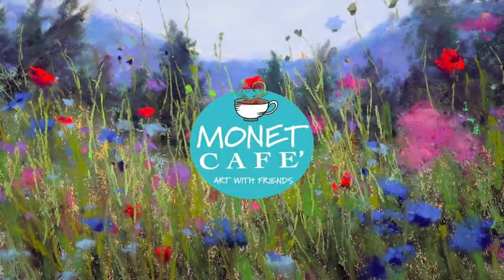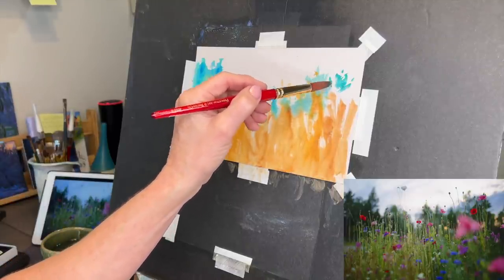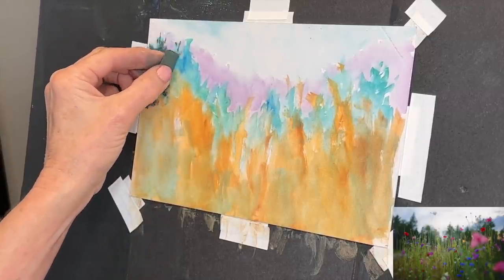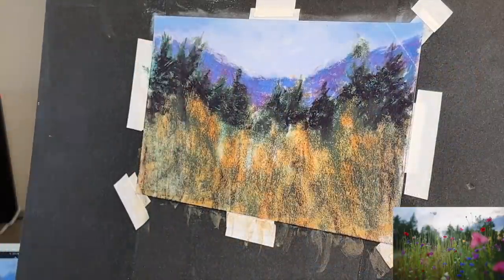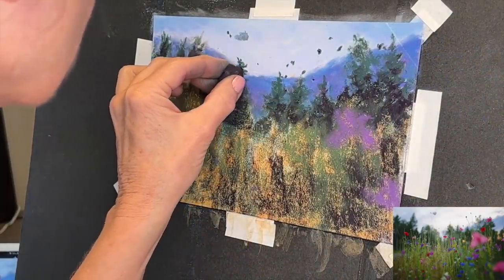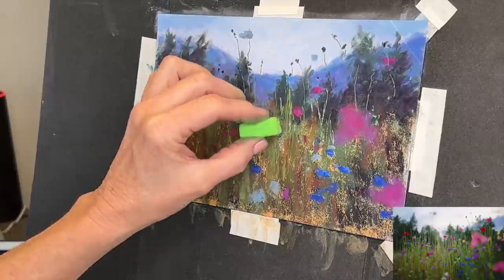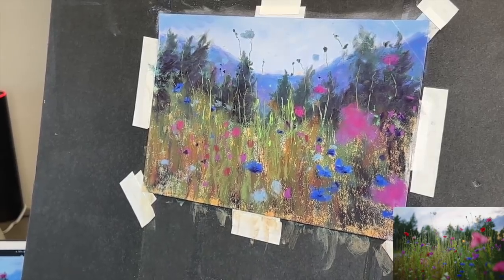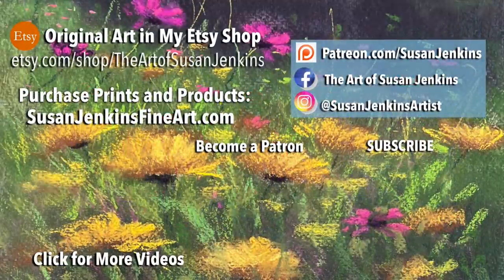Easy Pastel Painting Tutorial - How to Paint a Wildflower Meadow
Join me in this Beginner Friendly tutorial as I will share how to paint a wildflower meadow in soft pastel. In this lesson, I break things down with easy to follow steps.

Even if you don't have the same materials that I use in the demonstration, you can use whatever you have.

Remember, that the goal is not always the final product but what you learned in the process. And don't forget to enjoy the journey! Art is about an experience as much as it is a final painting. Have FUN!

Products in This Lesson:
Pastelmat Pastel Paper:
Schminke 120 Half Stick Set (currently unavailable), but a good alternative is the Sennelier 120 Half Stick Set:
Arteza Metallic Gouache (for the underpainting, but you could easily use watercolor or pastel for this stage):

▽ My Etsy Shop 👇

▽ Monet Cafe' Artists Bracelets (from Etsy Store)👇